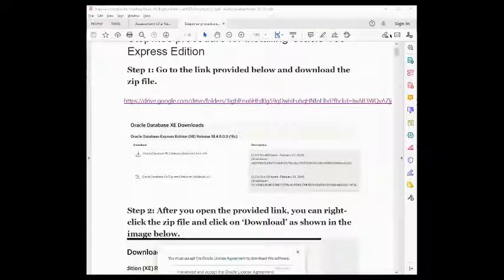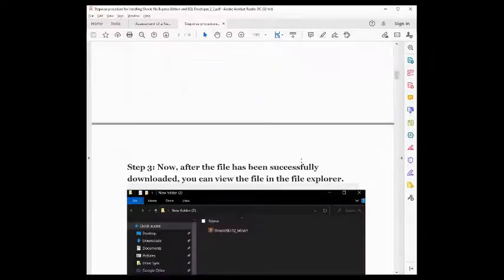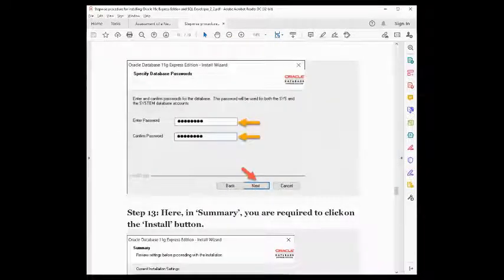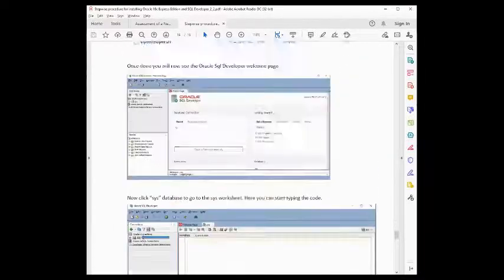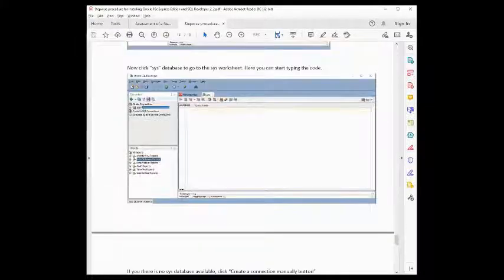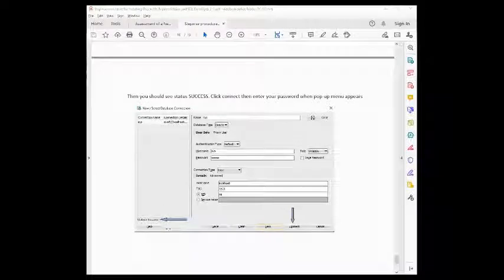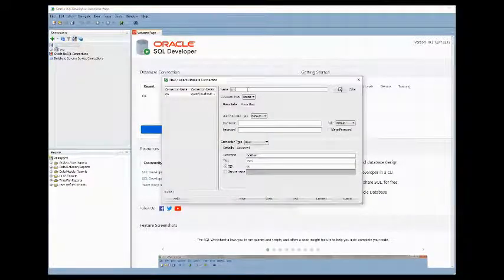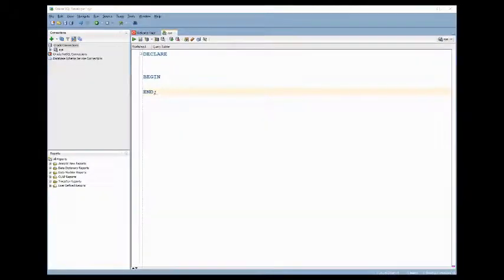PROG3114 - Programming (Oracle Database) NCIII Part 2 - Week 1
Orientation and Review